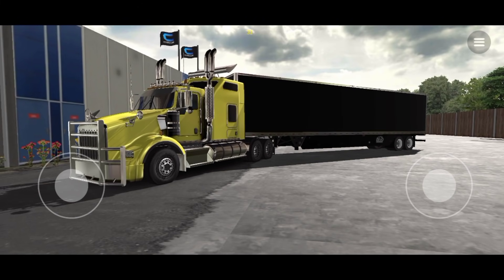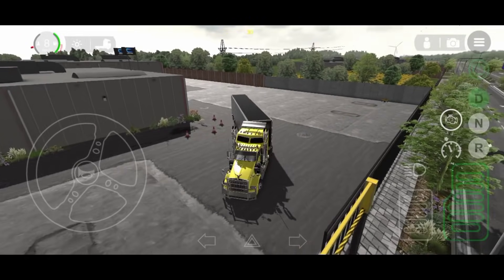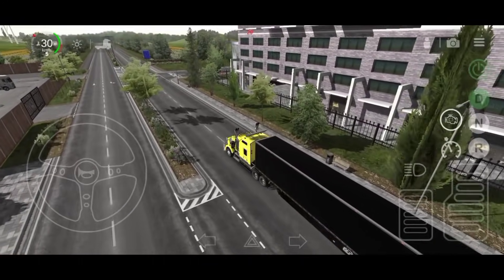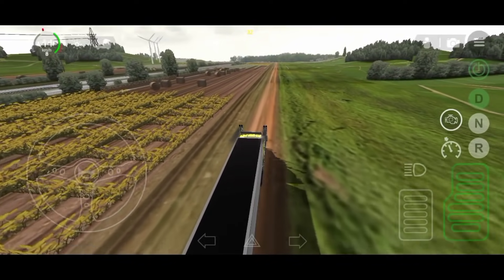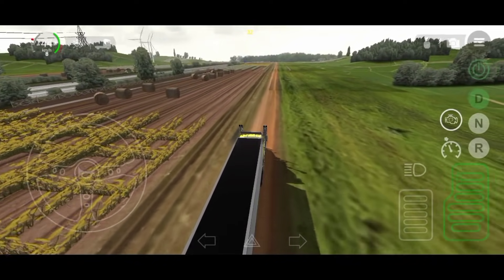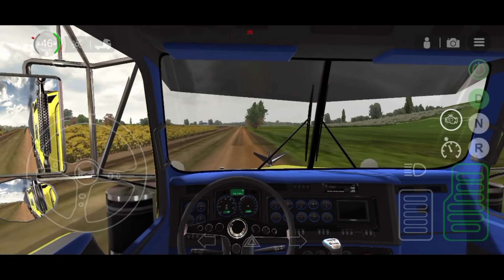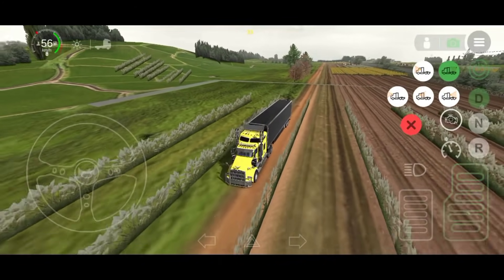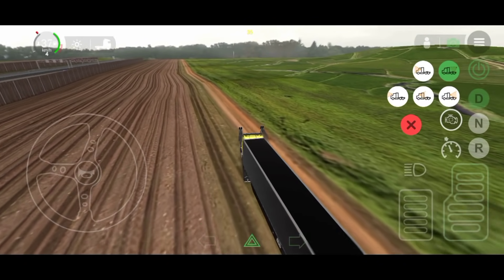UNIVERSAL TRUCK SIMULATOR - Ruta De TIERRA - Gameplays #2 / ESTA Increíble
⭕MI INSTAGRAM⭕

🔴🔴PUEDEN DONARME SI GUSTAN🔴🔴(No es obligatorio)

MI CANAL SECUNDARIO

🔴🔴*TUTORIAL COMO INSTALAR Y COMPRAR CAMION Y CARGA*🔴🔴

🔴🔴🔴LINK DESCARGAR VERSION DE PRUEBA  UNIVERSAL TRUCK SIMULATOR🔴🔴

 Link de mi Grupo de facebook

Mi Grupo de WhatsApp

HACK WORLD TRUCK DRIVING SIMULADOR V 1.219

🔴LINK DEL SERVIDOR DE DISCORD !!🔴

WTDSactualización1,162
viejesworldtruckd Worldtruckdrivingsimulador